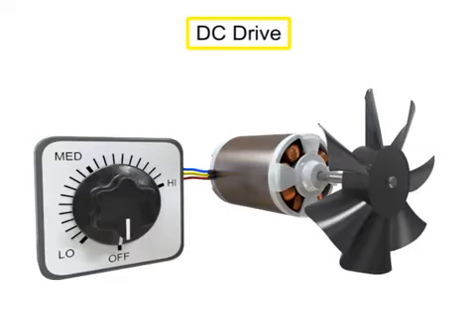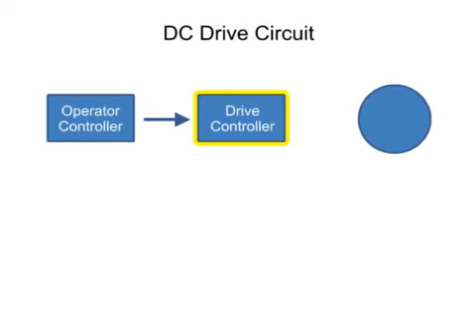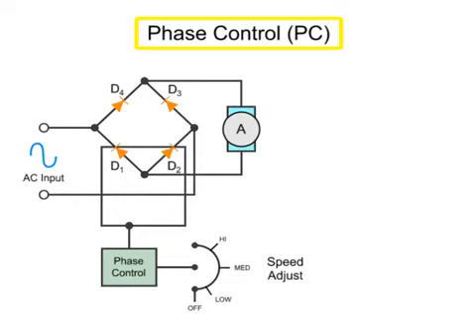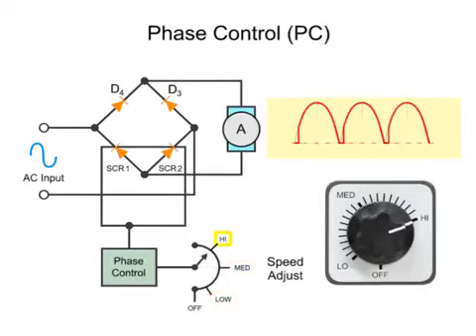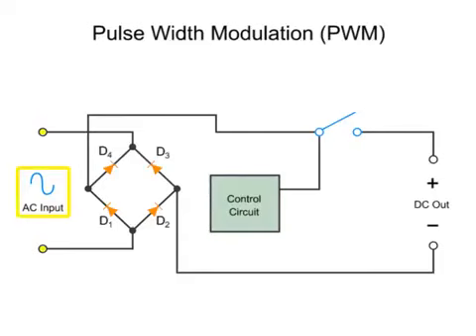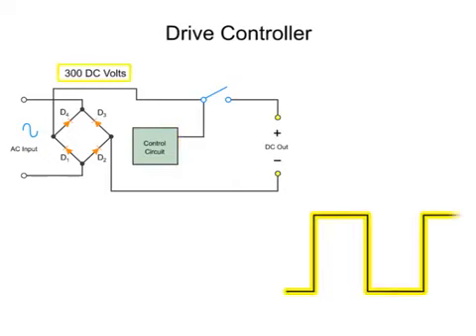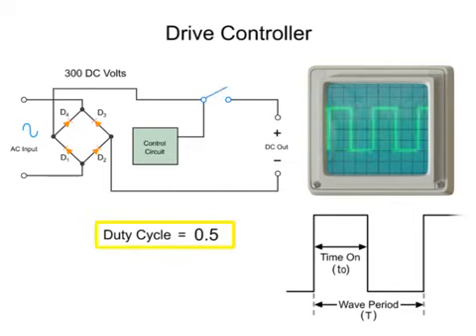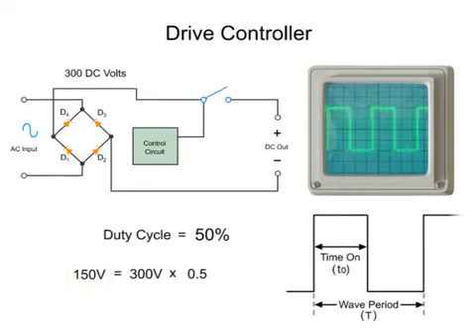How to Control a DC Motor (Drive Circuit Explained)